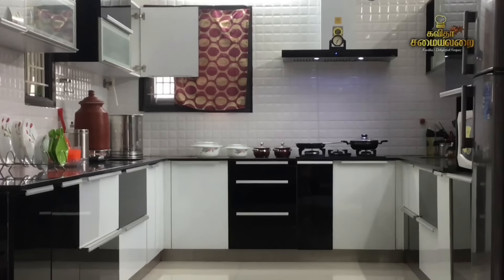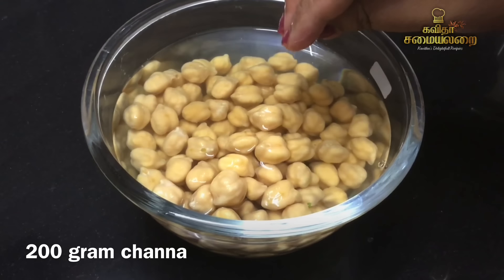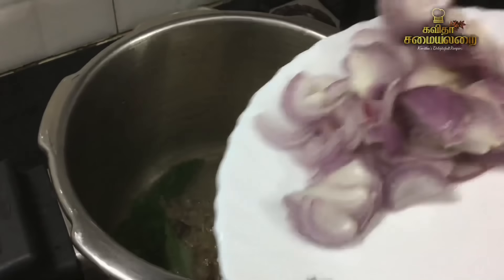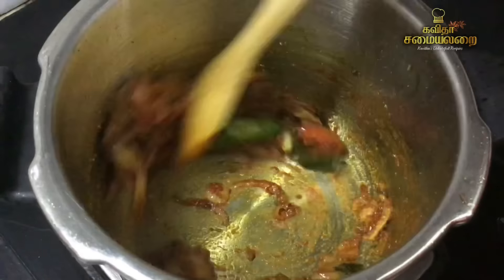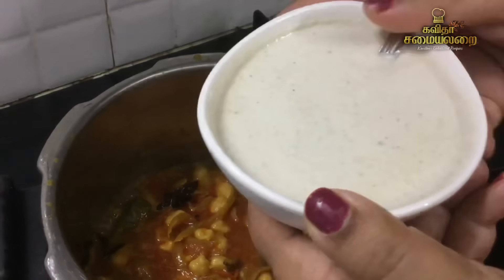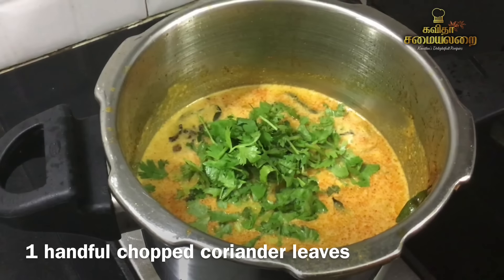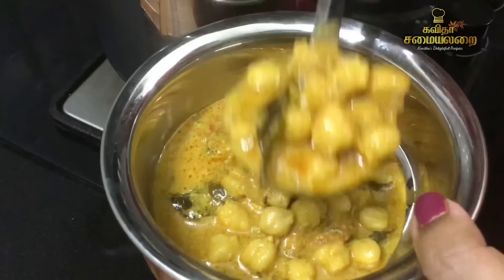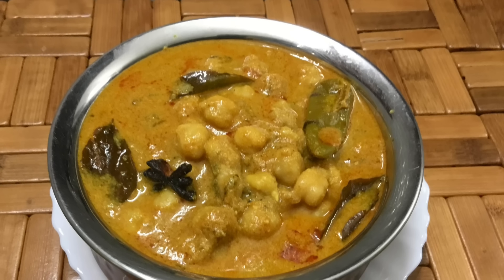கொண்டைகடலைகுருமா/Channakurma recipe in tamil/channamasala/kondaikadalai kurma/sidedish forchappathi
Elgi ultra stainless steels cooker